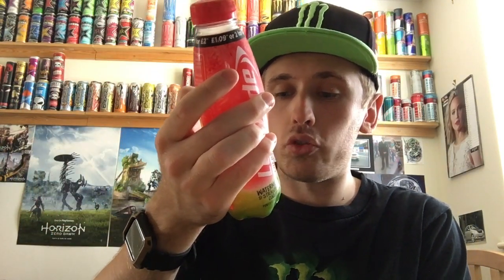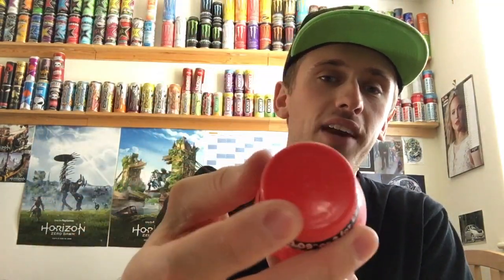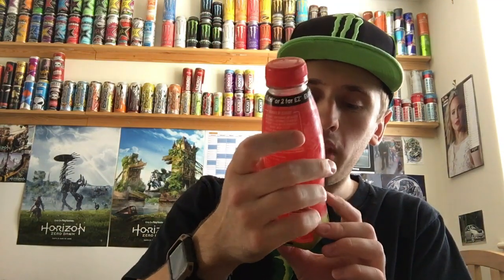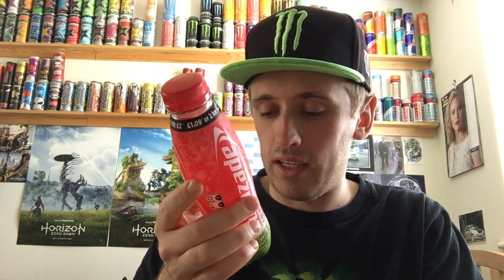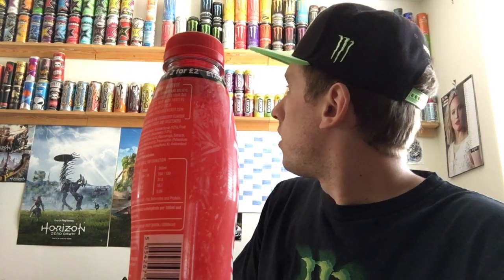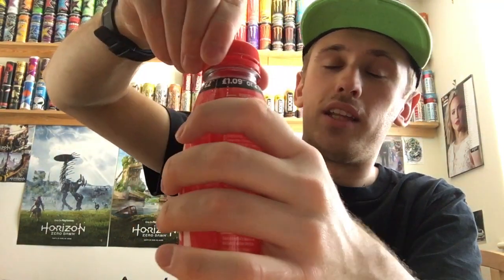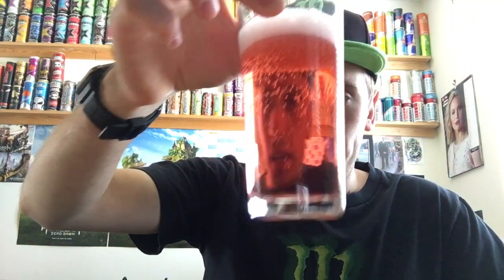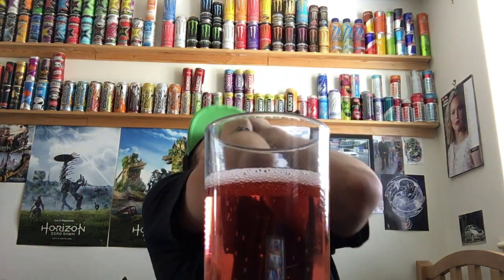Drink Review - Lucozade: Watermelon & Strawberry Cooler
Not Super Melon Tasting Thank God.